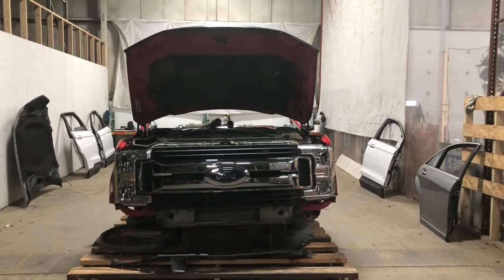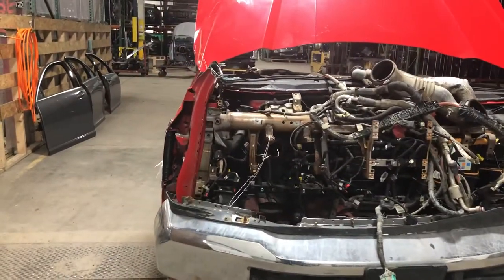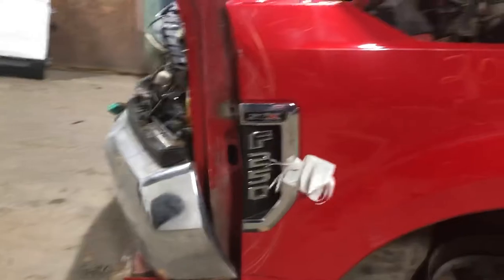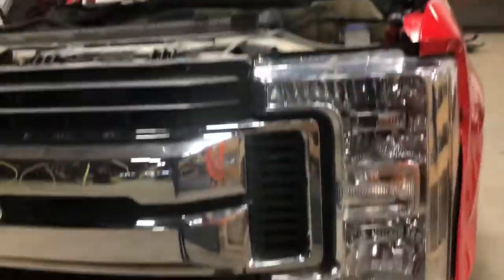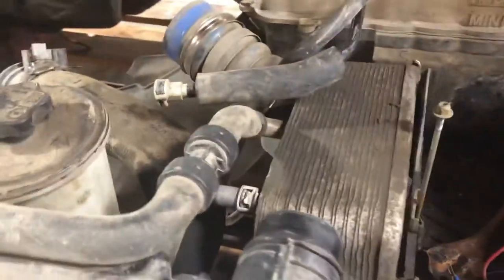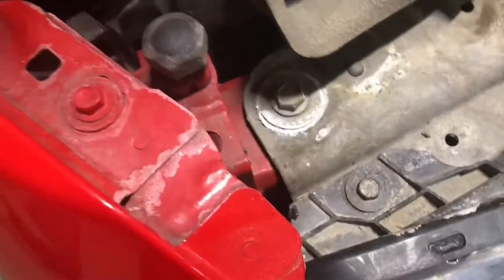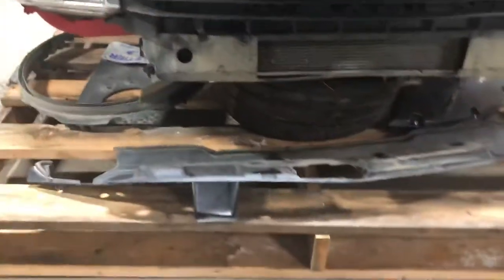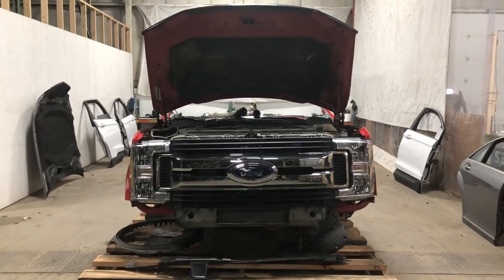2017 Ford F-250 Super Duty CL STX package front end assembly inspection video August Pohl #20136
Parted out a 2017 Ford F-250 Super Duty XL STX package that had a 6.7L power stroke engine and a builder front end.